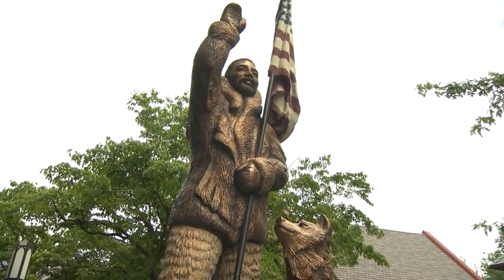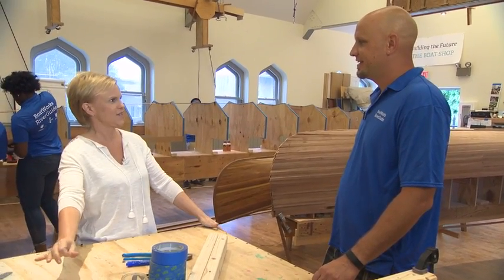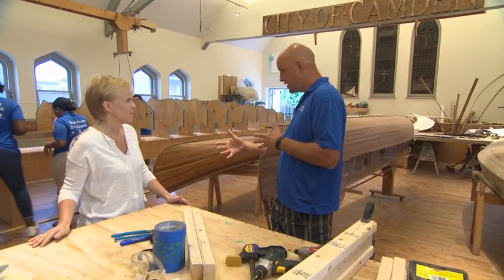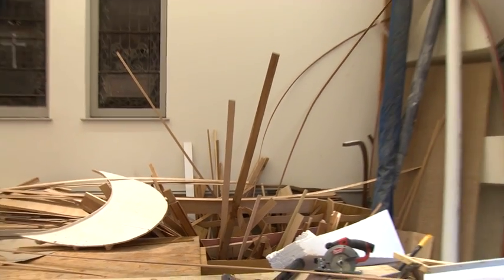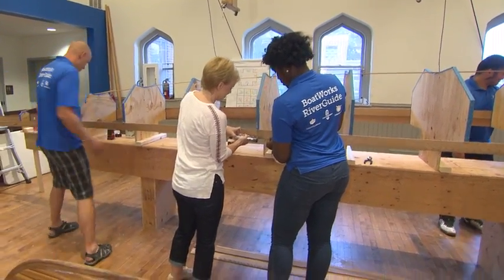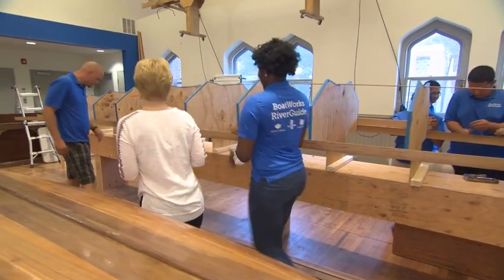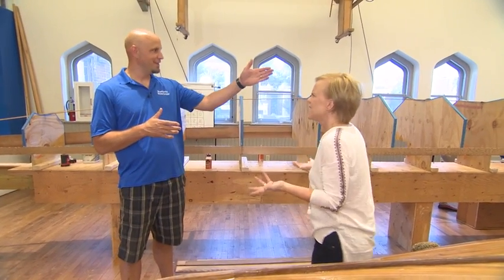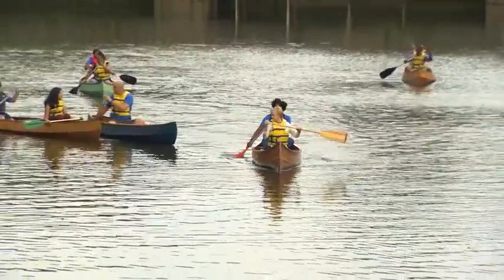"This is South Jersey with Marianne Aleardi" Season 3, Episode 3 – Urban Boat Works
Marianne Aleardi heads to the Cooper River to ride a canoe built by a high school student.